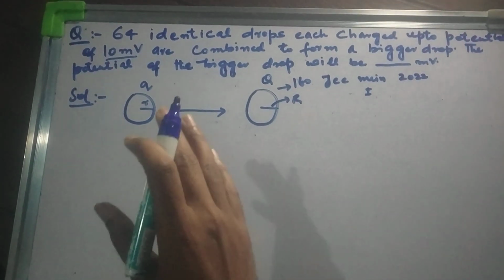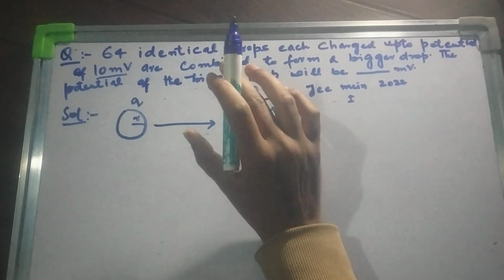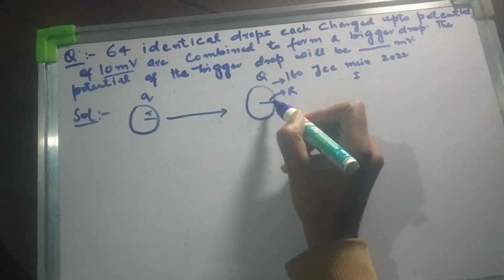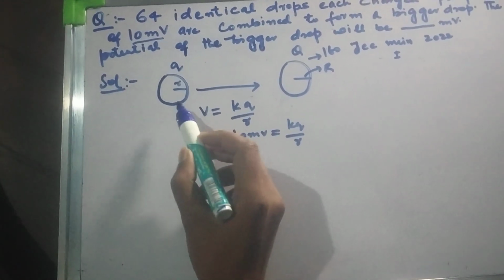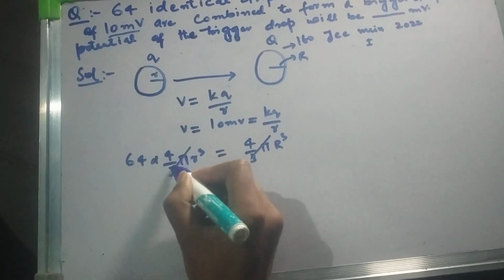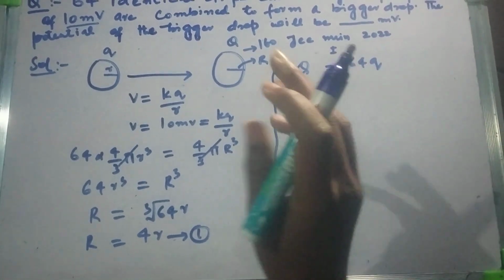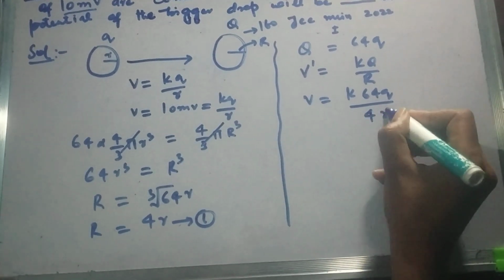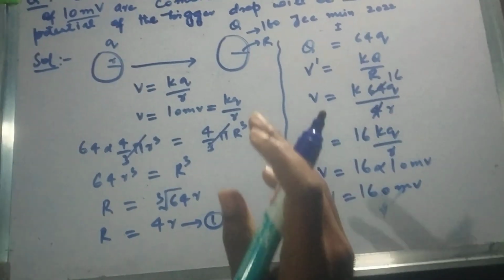jee main pyqs |electric potential